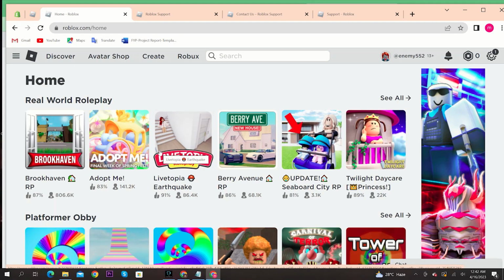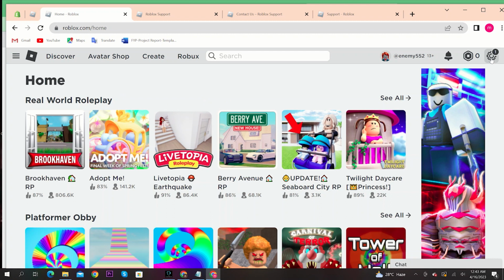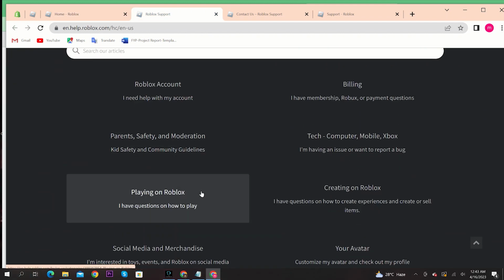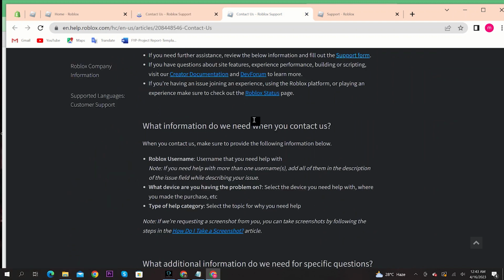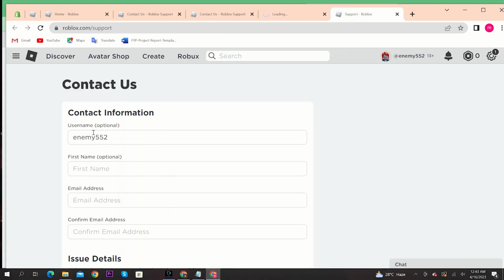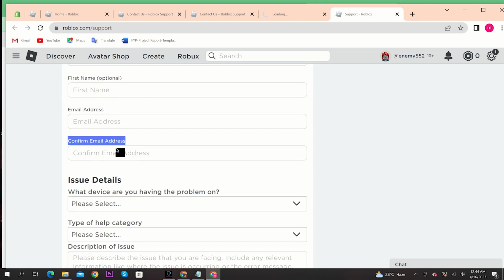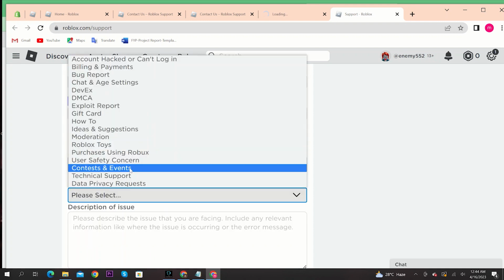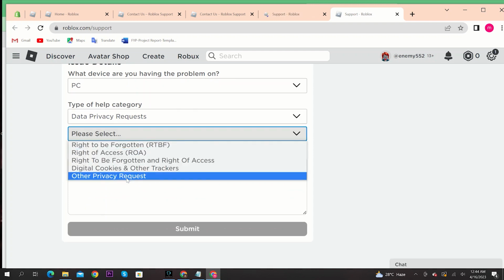How To Change Roblox Username Without 1000 Robux (Quick Guide)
In this tutorial, you will learn How To Change Roblox Username Without 1000 Robux in easy steps by following this super helpful tutorial to get a solution to your problem!!